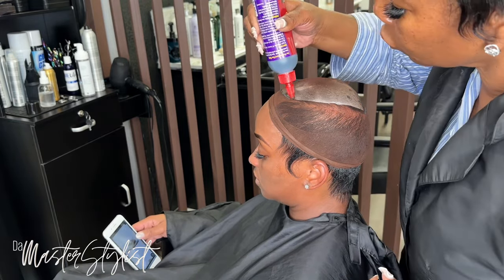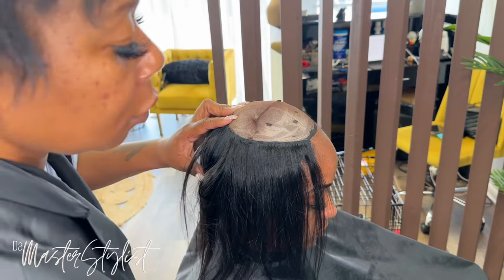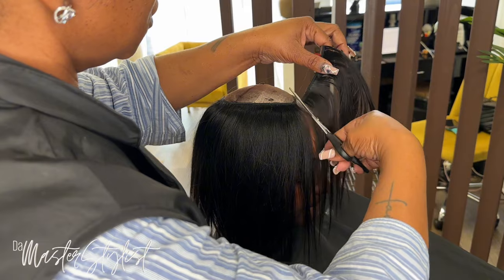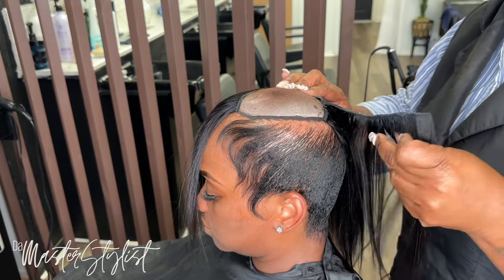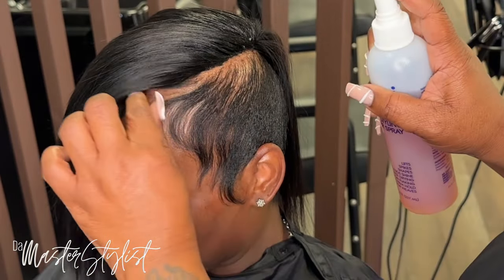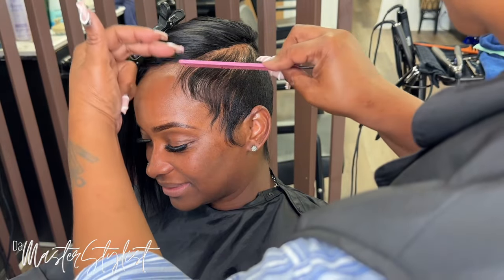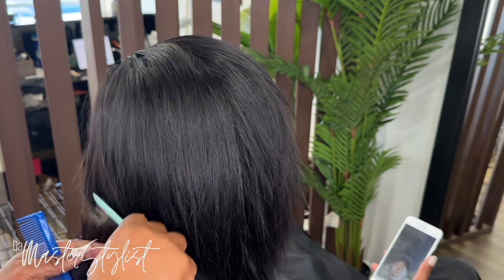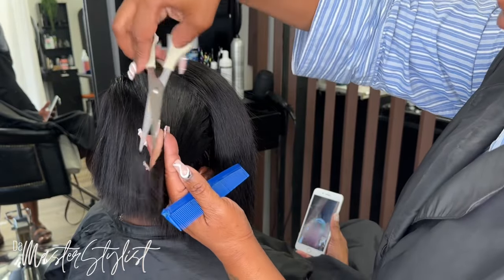Get Gorgeous Hair with the Partial Quick Weave using Sensationnel Empire hair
Black spray

💙 Mane Life Collection Products
Manelifestudio.com

💇🏽‍♀️Appointments: Damasterstylist.com

Need to send me something:
838 Park Ave

This weave is a great option for people who want long, shiny hair that is easy to care for.

If you're looking for a Quick Weave that can give you long, beautiful hair, then this video is for you! We'll show you how to prepare for the Partial Quick Weave, and then we'll take you through the process of getting gorgeous hair with this weave. After watching this video, you'll have the perfect hair solution for your needs!